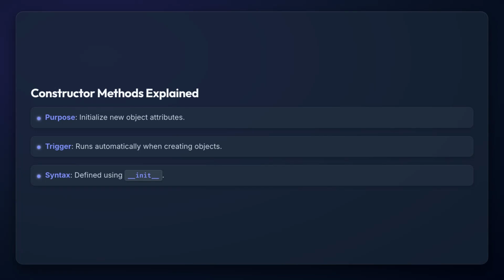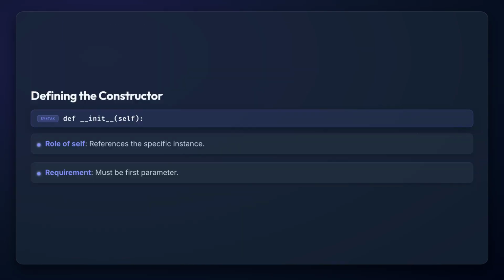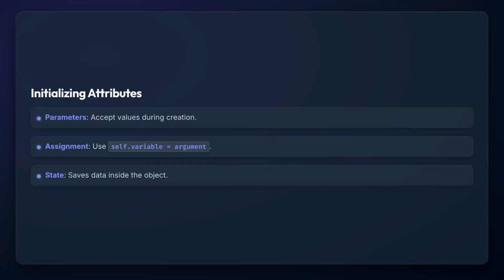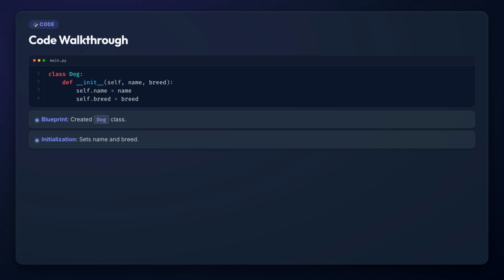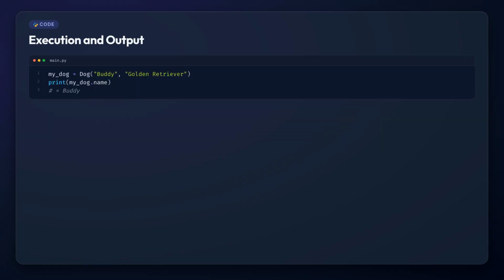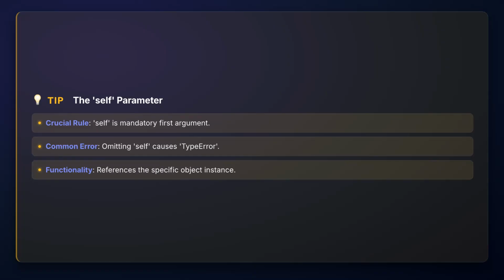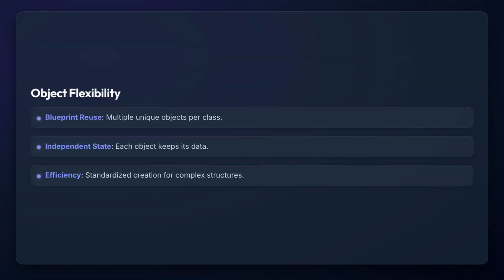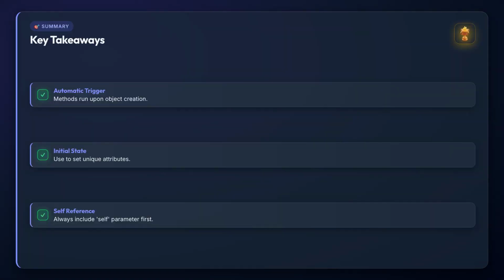Constructor in Python | Zero to Hero (Part 26)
Mastering Object-Oriented Programming (OOP) in Python starts with understanding how objects are initialized. In this tutorial, we break down Python's constructor method (`__init__`), showing you exactly how it functions, why it is critical for building robust software, and how to define initial states for your custom classes.

Learn how the constructor automatically triggers upon object instantiation, how the mandatory `self` parameter links your blueprints to individual object data, and how to utilize default parameter values to make your code flexible and error-free.

📌 What you’ll learn in this video:
⚬ The core purpose and automatic trigger of the Python `__init__` constructor method
⚬ How to map class blueprints to real object instances using the architectural floorplan analogy
⚬ The critical role of the `self` parameter and why omitting it leads to TypeErrors
⚬ Step-by-step code walkthrough on initializing custom object attributes
⚬ How to use default parameter values to increase object flexibility and prevent errors

⏱️ Chapter Breakdown:
0:00 1. Constructor Methods Explained
0:22 2. The Blueprint Analogy
0:44 3. Defining the Constructor
1:10 4. Initializing Attributes
1:35 5. Code Walkthrough
2:04 6. Execution and Output
2:31 7. Tip: The 'self' Parameter
2:54 8. Default Values
3:20 9. Object Flexibility
3:42 10. What is the primary purpose of the `__init__` method?
4:06 11. Key Takeaways